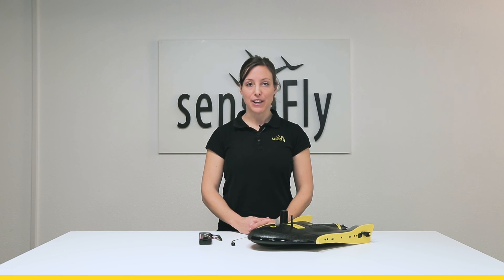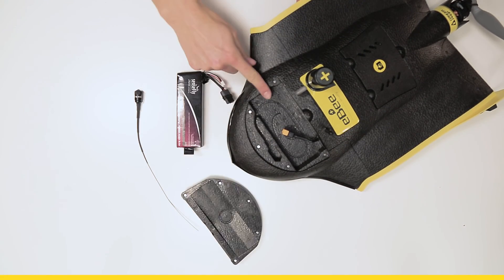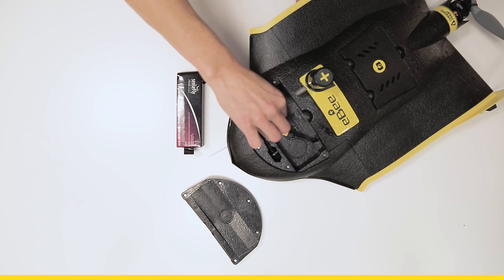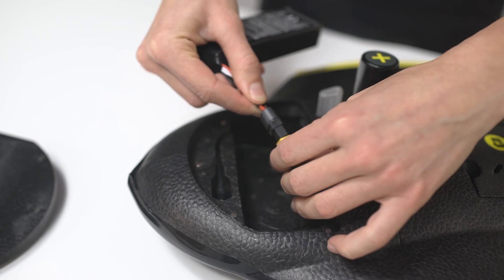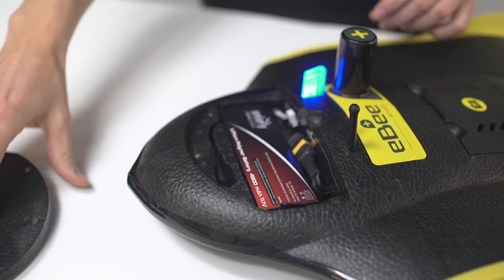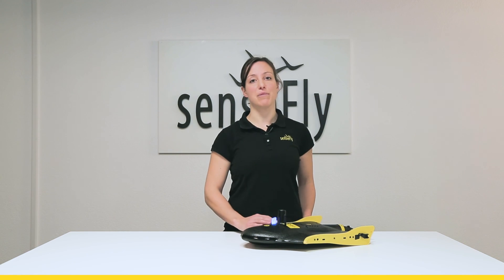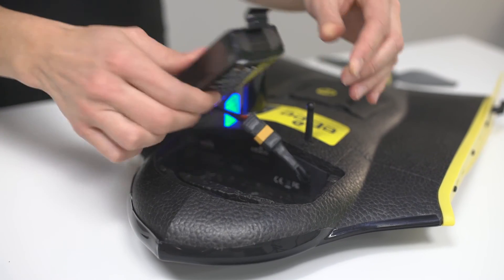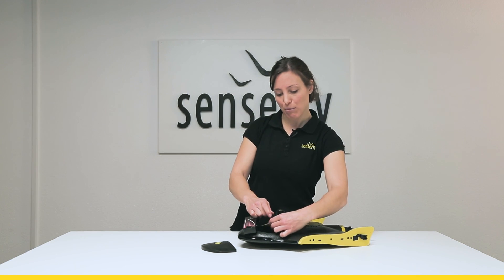eBee Plus Survey Drone Overview - Battery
In this video we learn how to connect the battery of the eBee Plus survey drone. More